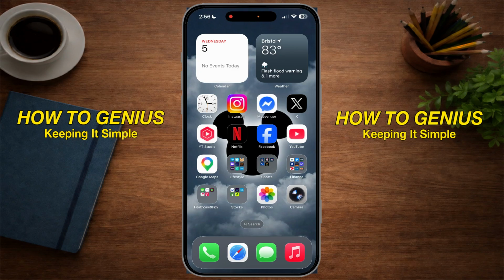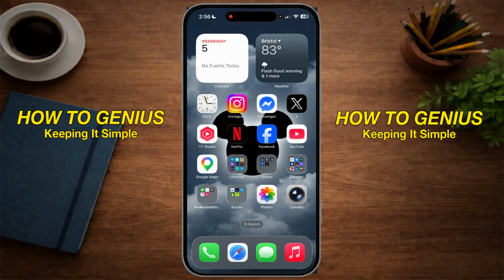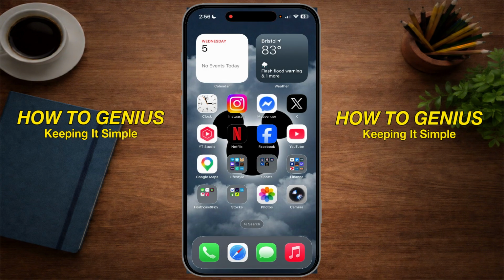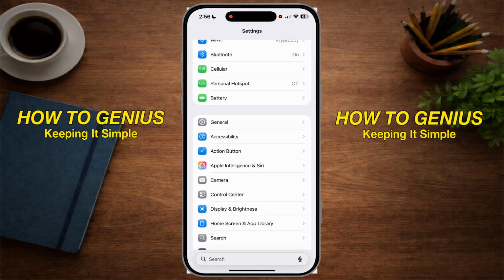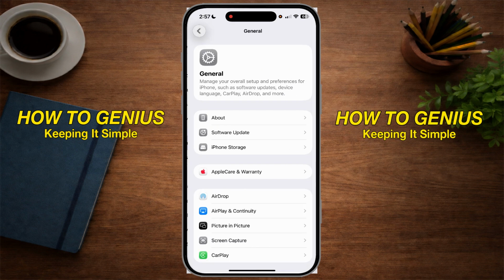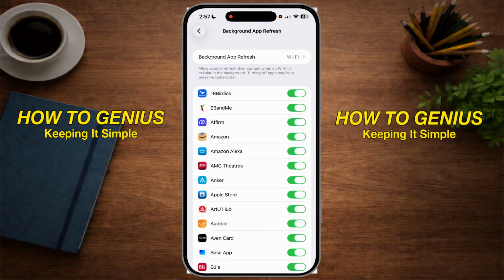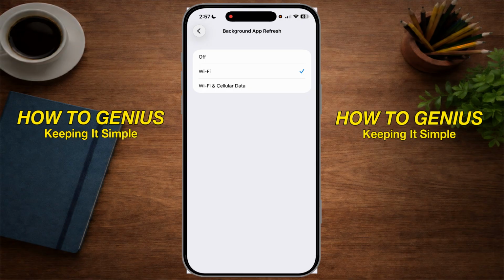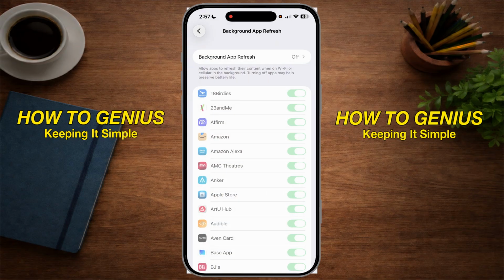How to Stop Background Apps on iPhone - Step by Step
In this video we show you How to Stop Background Apps on iPhone.